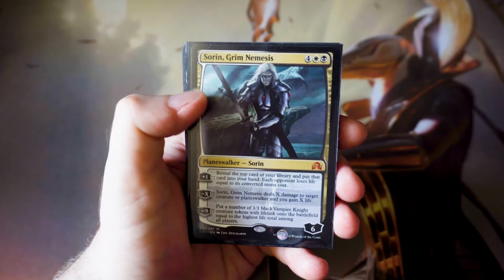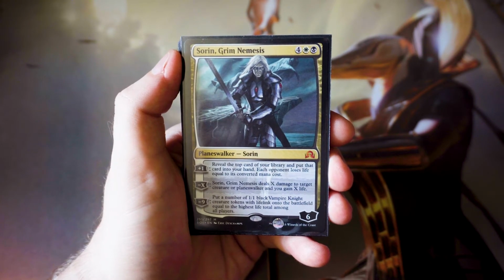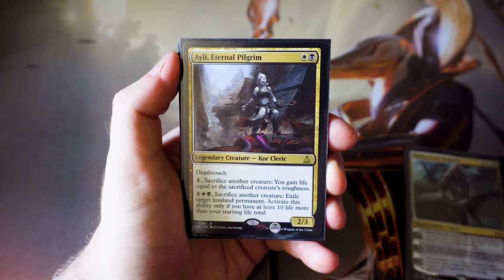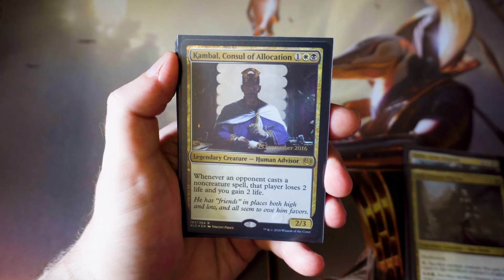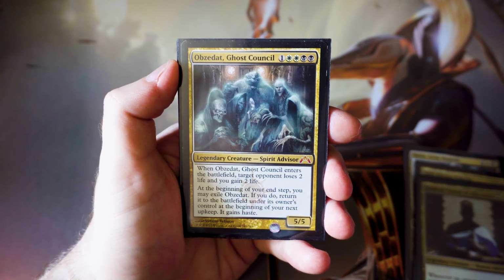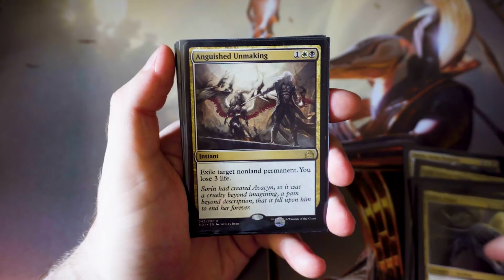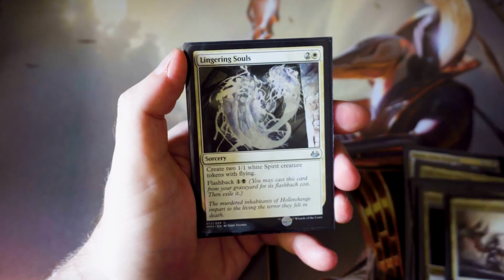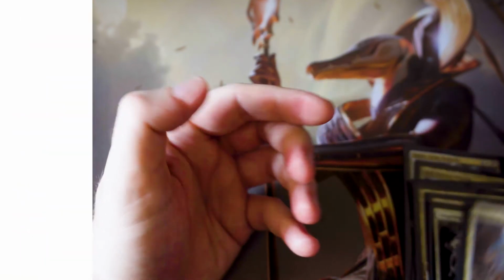Orzhov Guild MTG Cube Cards Update - Changes for the Better!! June 2017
In this series of videos we are going to go over the Major overhaul of my cube. Over 300 card changes in total!

This video we will be talking about all of the Orzhov guild cards that are now in my cube. The difference between my cube 6 months ago has been incredible and I'd just like to thank all of you who gave me suggestions for card changes in the last video. It's certainly a much better playing experience and hopefully will become even better in the future! If you'd like to do the same this time around, feel free to do so in the comments section. All suggestions welcome!

If you have built a cube yourself, I'd love to see a link to yours to see what you've decided to create. Its always fascinating to see other people's choices.